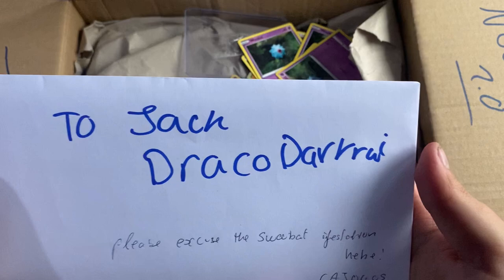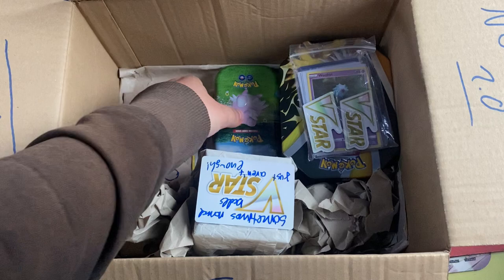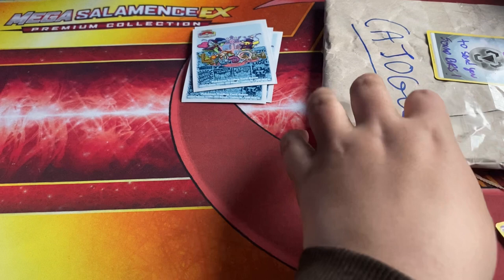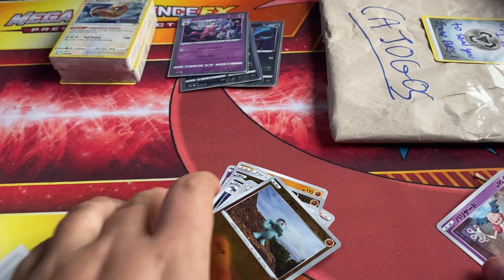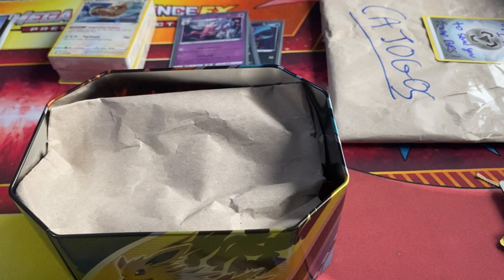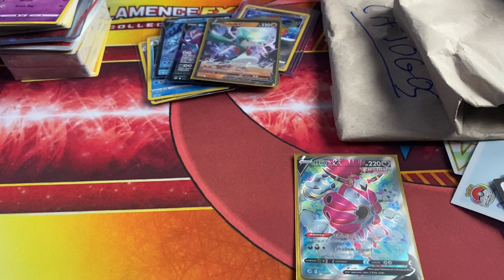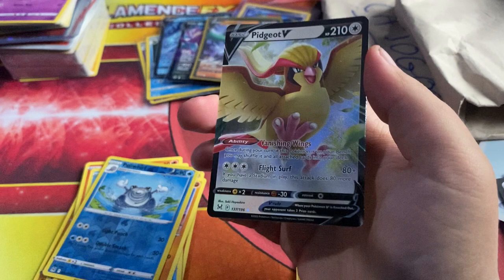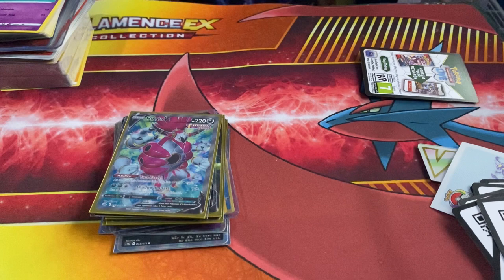Opening a NootCrate (Mystery Box)!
Today is my birthday and to celebrate we’re opening up a Nootcrate from @cajogos!

Carlos’ links!

Yeeks’ links!